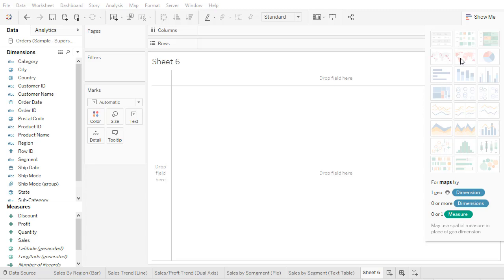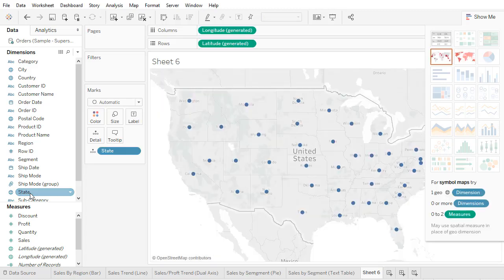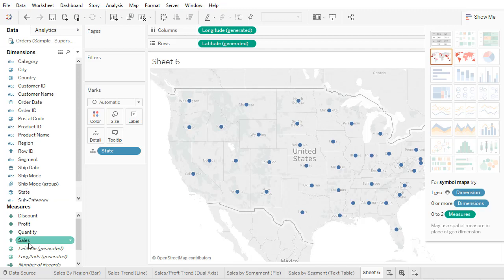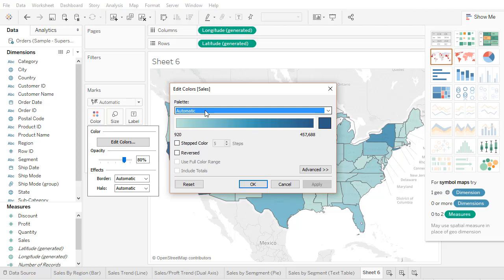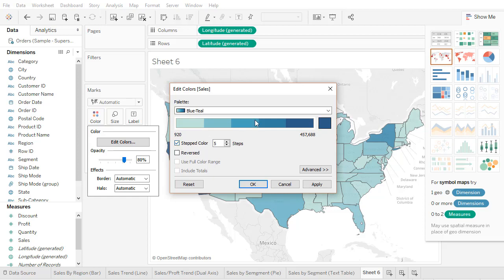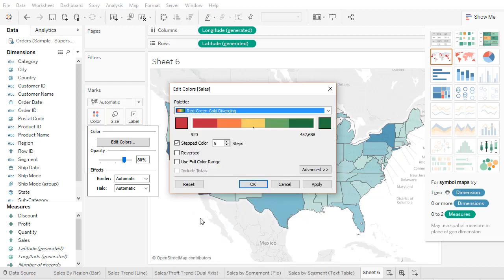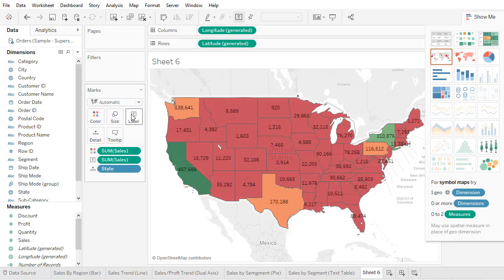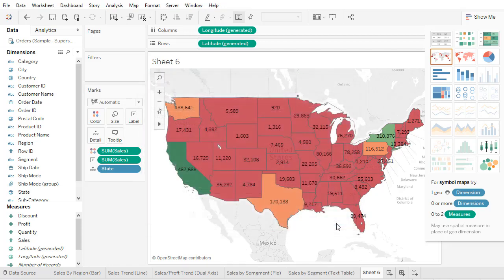Creating Map Visualization in Tableau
Creating Map Visualization in Tableau. Learn step by step process for creating a map in Tableau.
Learn how to create a map in Tableau.